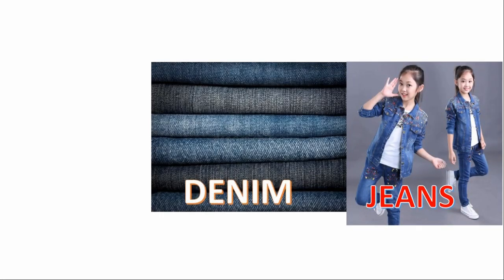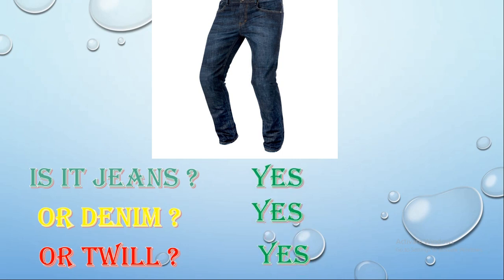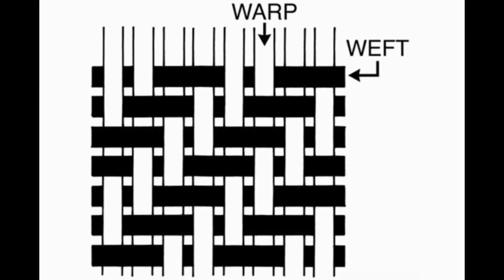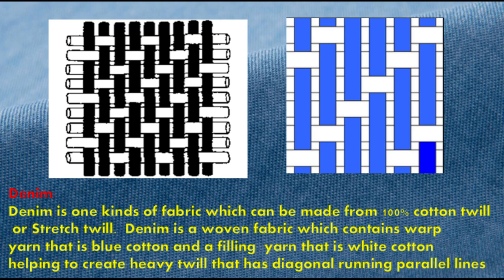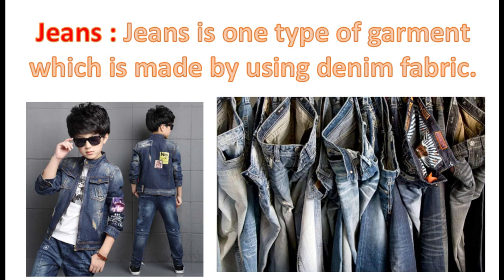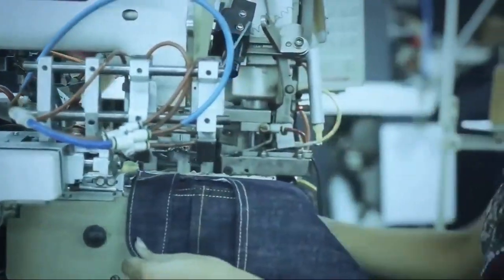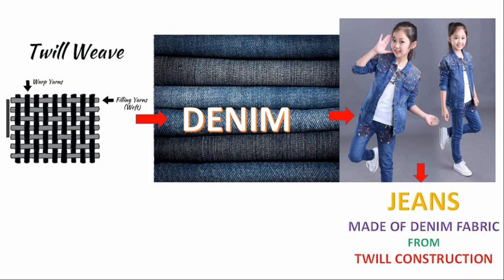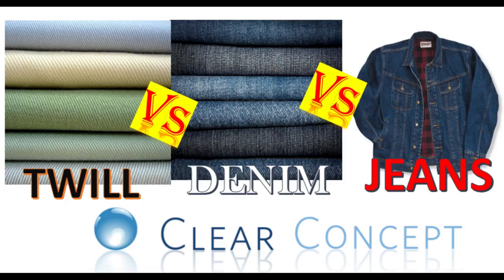Comparison of Jeans, Denim, and Twill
Twill, denim and jeans comparison.
definition of jeans, denim, and twill.
Difference between denim and twill.
Difference between jeans and denim.
Clear Concept on Jeans, Denim, and Twill.
definition of Jeans Jeans, Denim and Twill.
jeans vs denim vs twill.

ˍˍˍˍˍˍˍˍˍˍˍˍˍˍˍˍˍˍˍˍˍˍˍˍˍˍˍˍˍˍˍˍˍˍˍˍˍˍˍˍˍˍˍˍˍˍˍˍˍ
Follow Textile Vlog Socially
ˍˍˍˍˍˍˍˍˍˍˍˍˍˍˍˍˍˍˍˍˍˍˍˍˍˍˍˍˍˍˍˍˍˍˍˍˍˍˍˍˍˍˍˍˍˍˍˍˍˍ